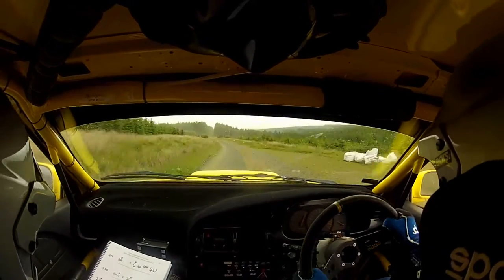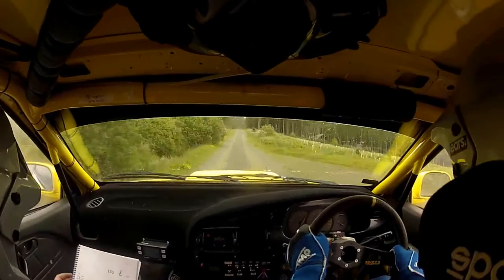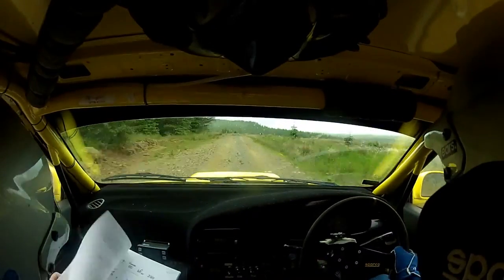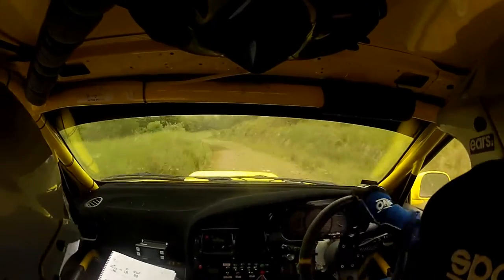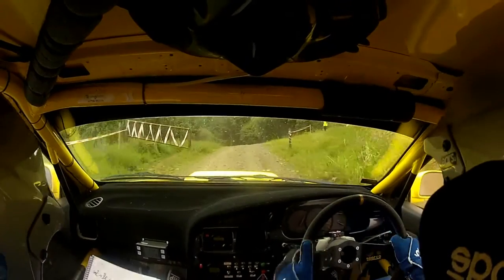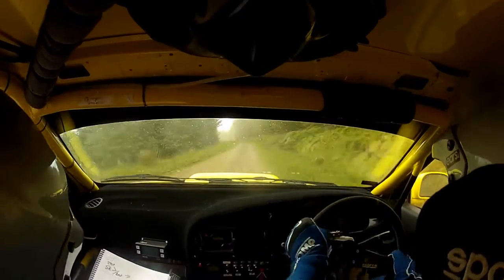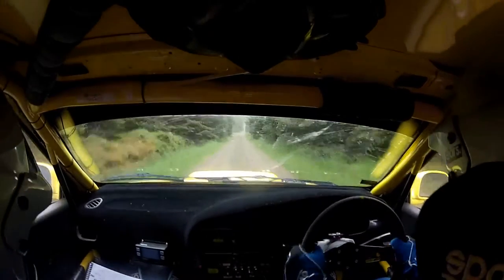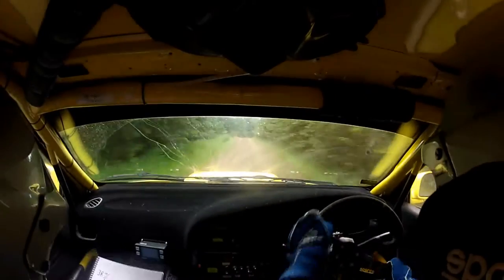DMACK Carlisle Stages 2016 - SS2 - Jordan & Paul Hone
Join Jordan & Paul Hone as they tackle SS2 - Newcastleton, in their Proton Satria 1400S.
The pair finished 1st in the 1400 Rally and 34th Overall.